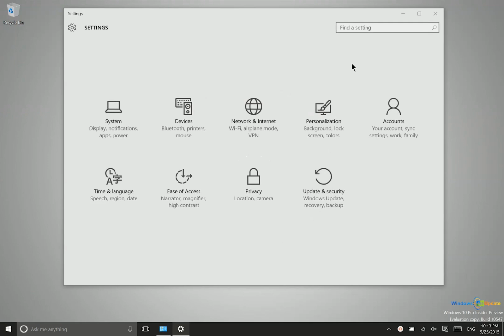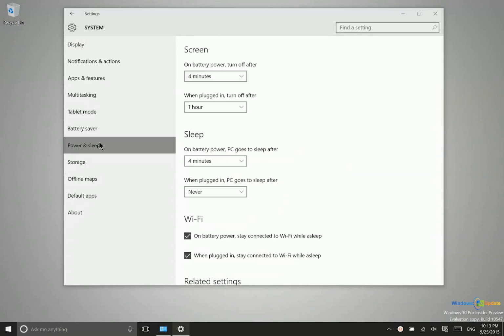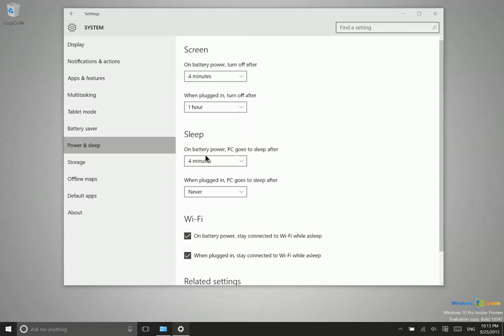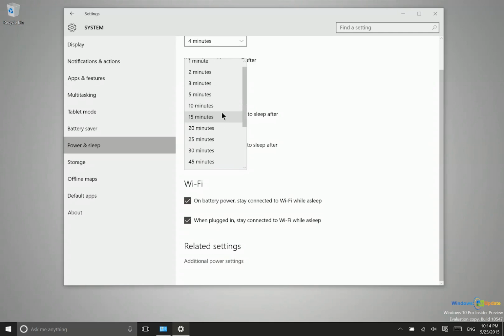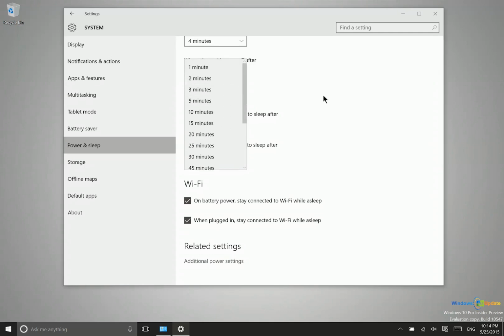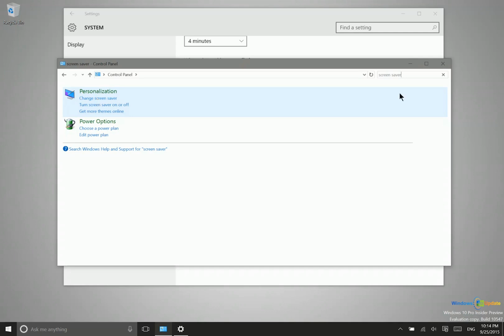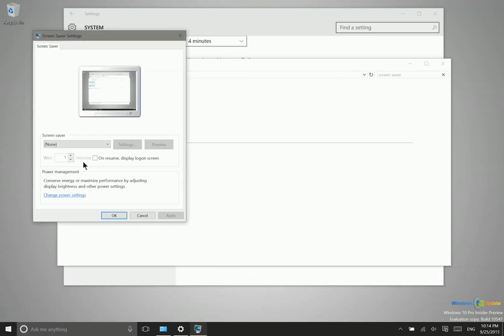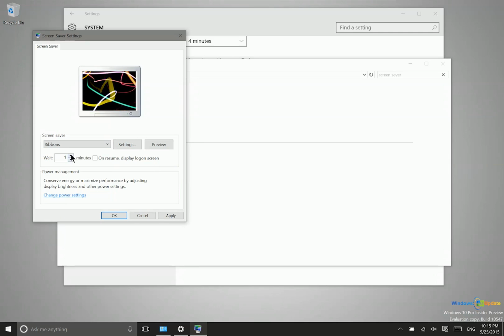Sleep and Screen Saver in Windows 10